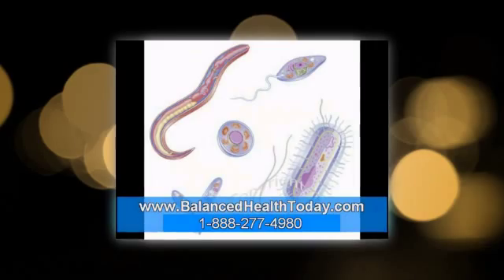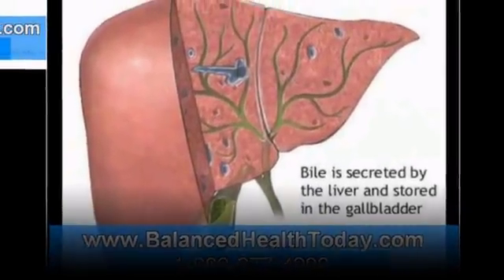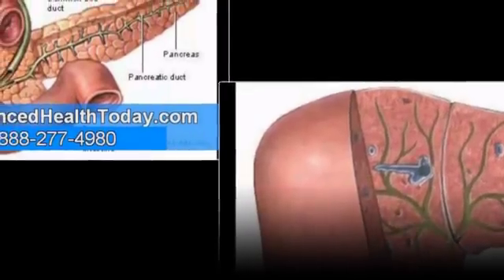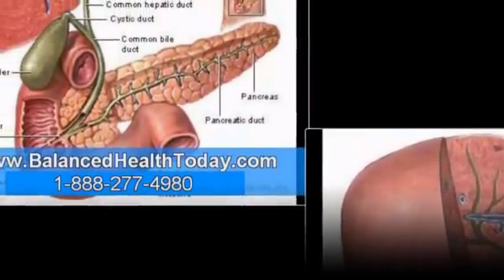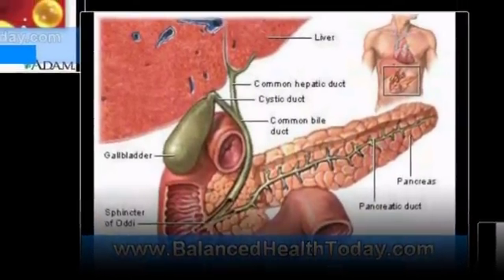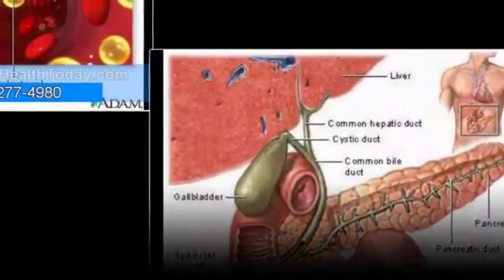Liver And Gallbladder Liver And Gallbladder Cleansing The Liver - part 1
Liver And Gallbladder - shall now enrich your life by sharing with you about Liver And Gallbladder. Underestimate Liver And Gallbladder at your peril. Though Liver And Gallbladder is a favourite topic of discussion amongst monarchs, presidents and dictators, its influence on western cinema has not been given proper recognition. Crossing many cultural barriers it still draws remarks such as 'I wouldn't touch it with a barge pole' and 'i'd rather eat wasps' from those most reliant on technology, who are likely to form a major stronghold in the inevitable battle for hearts and minds. At the heart of the subject are a number of key factors. I plan to examine each of these factors in detail and and asses their importance.